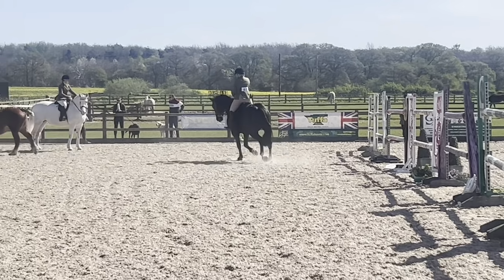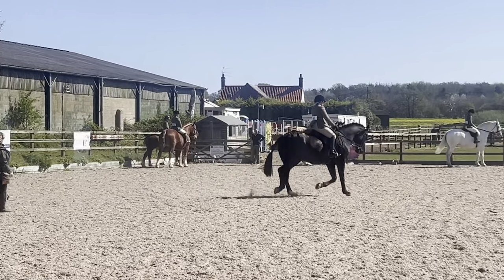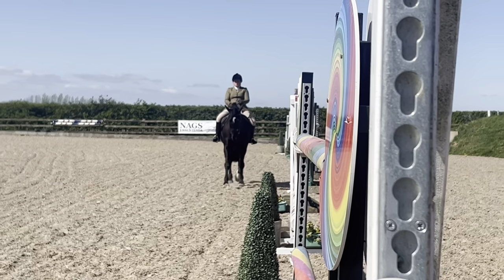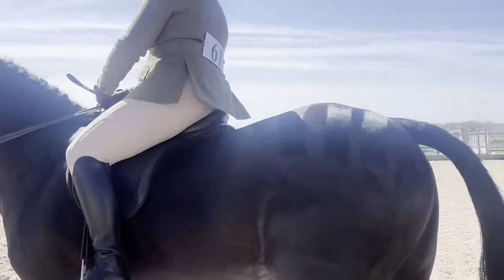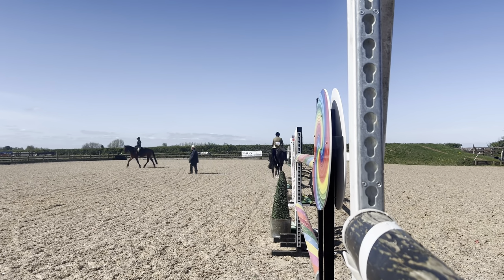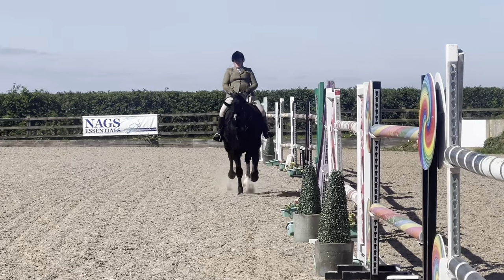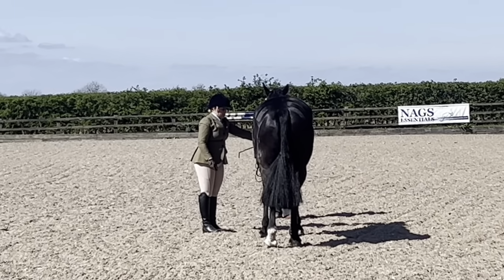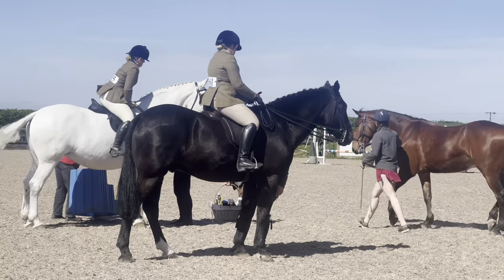OUR FIRST SHOWING SHOW OF 2024 | WINNER & RESERVE CHAMPION | SHOW DAY VLOG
Donny’s first showing event of 2024- voiceover of my thoughts on our event/show/progress